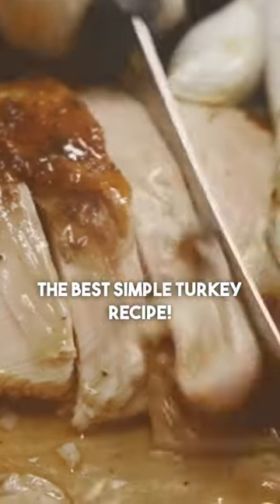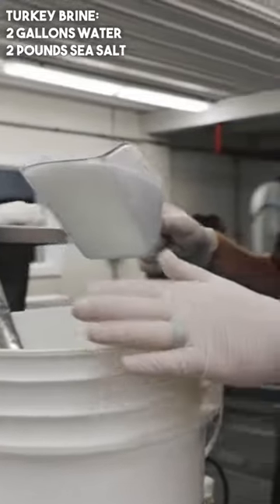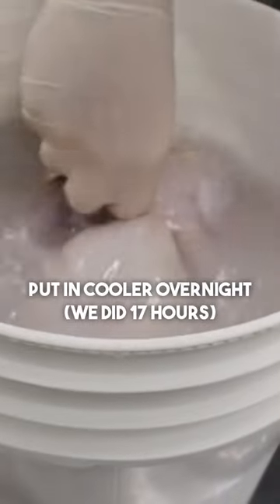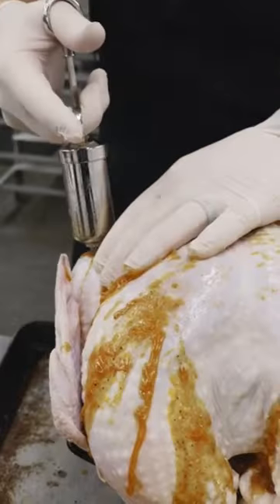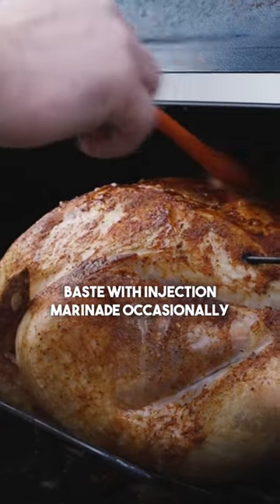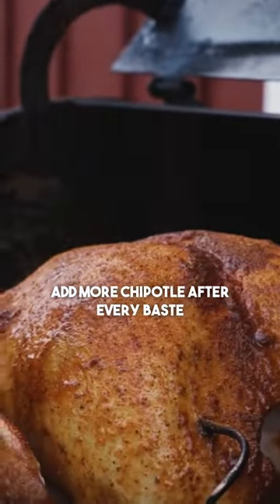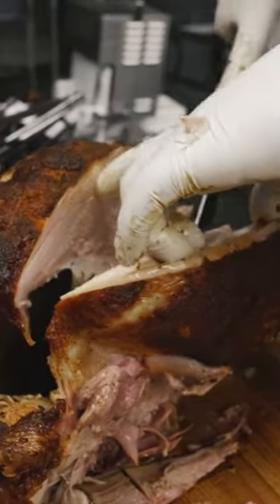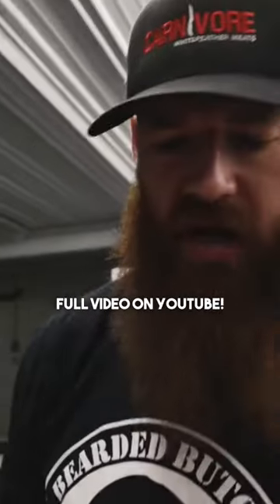Try our Turkey recipe this year!